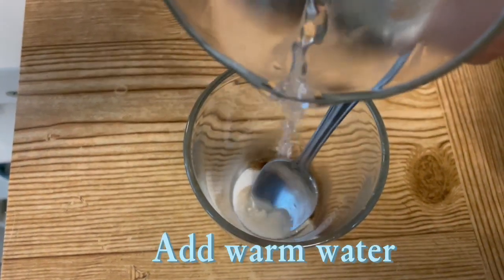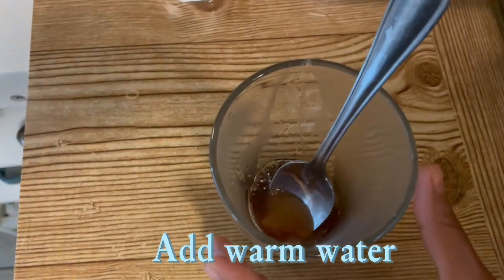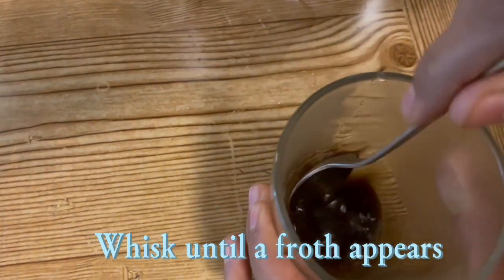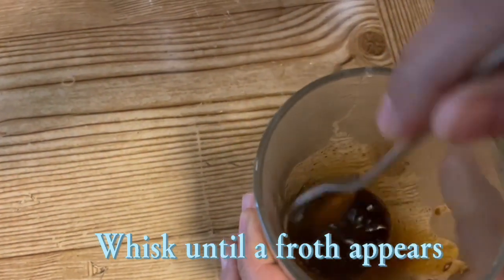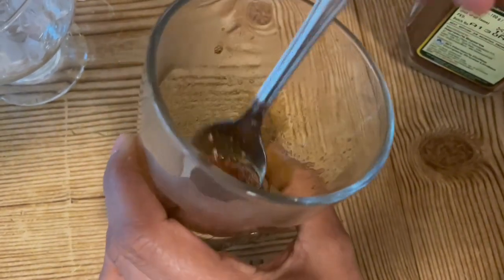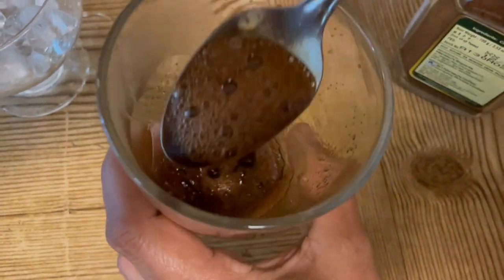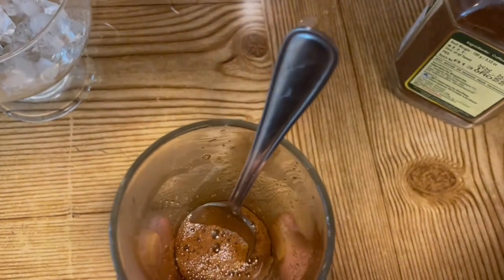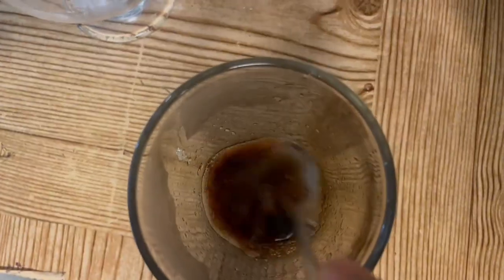Easy Iced Coffee w/ recipe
Hi Everyone! I'm back with another video, today I wanted to share a quick but delicious recipe. This recipe is perfect for the morning or mid afternoon.